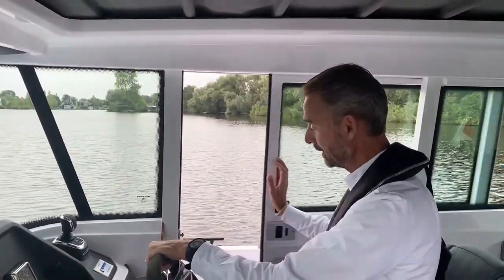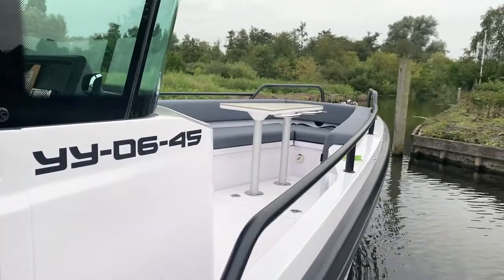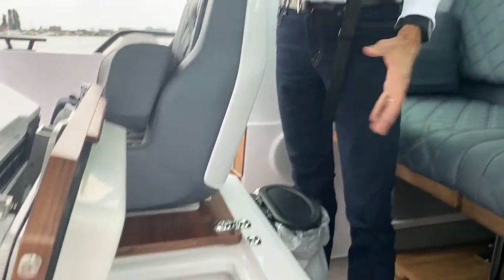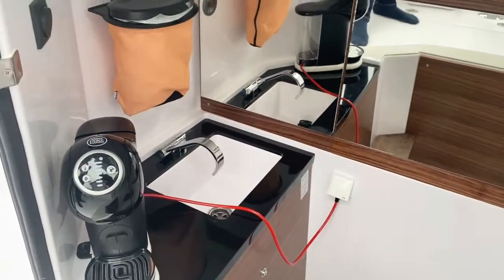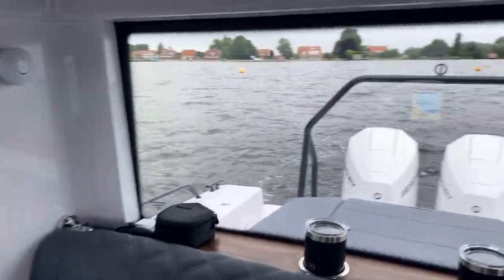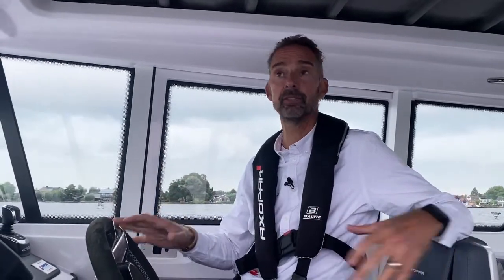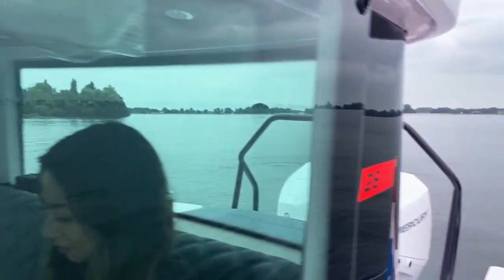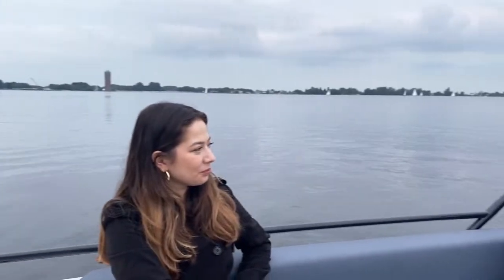Kempers Watersport Livestream - Axopar 28 Cabin